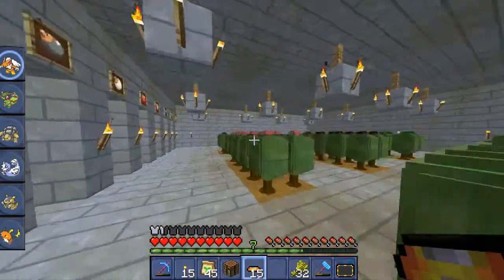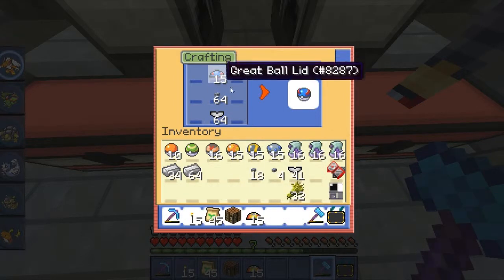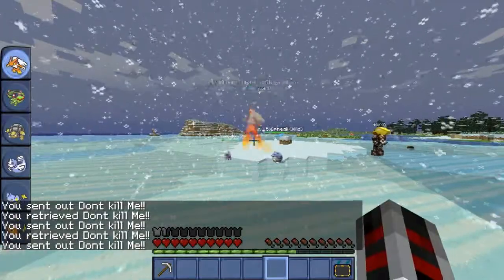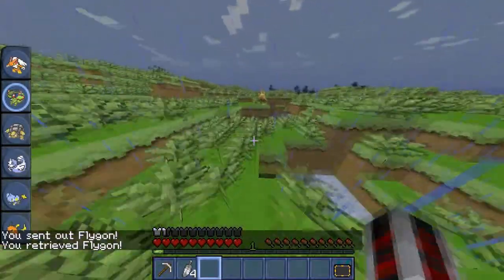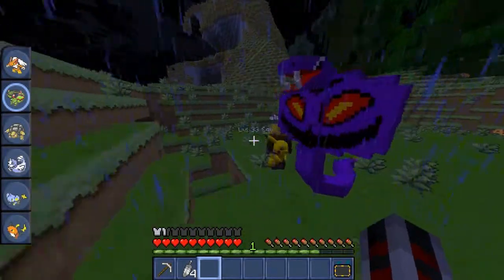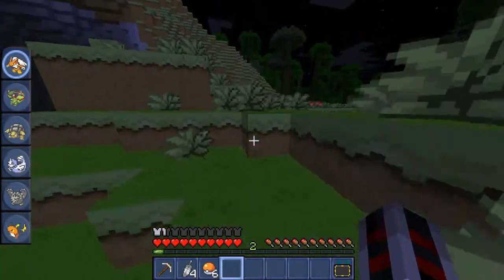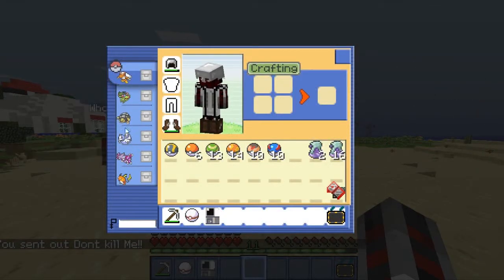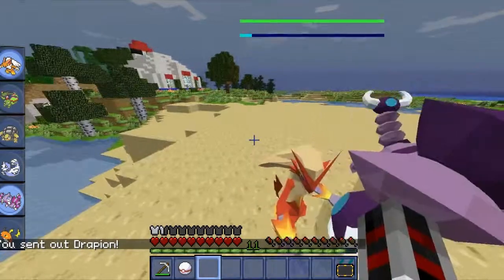Minecraft Lets Play Pixelmon Mod Ep.3 - Look At All These Balls!!!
Sorry guys this server is a white-listed server!

People who are playing on the server with us:
-F3ttch
-03
-LoDN69
-Alies72us

Note: Spammers, advertising, and just being rude will result in being blocked. Lets all be friends and get along. We all love video games here.